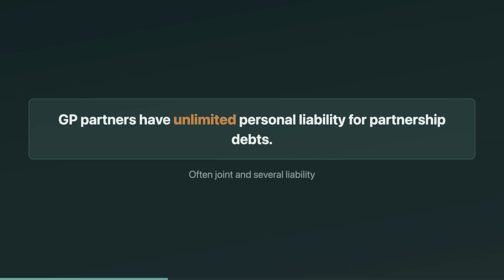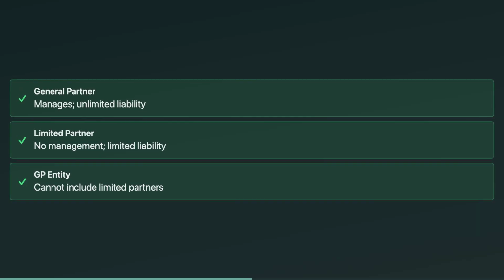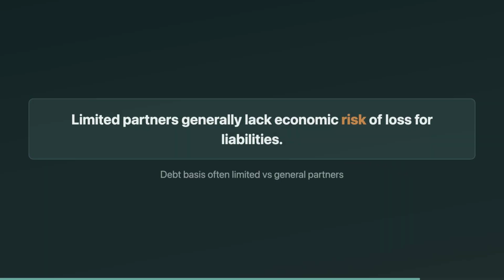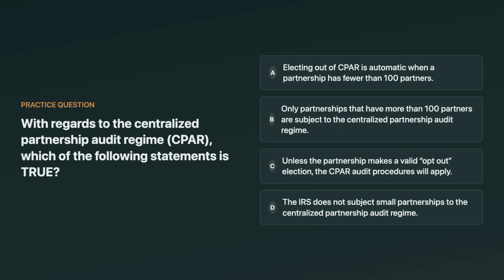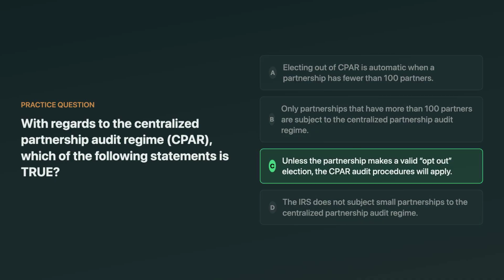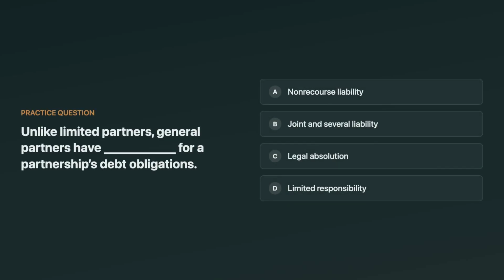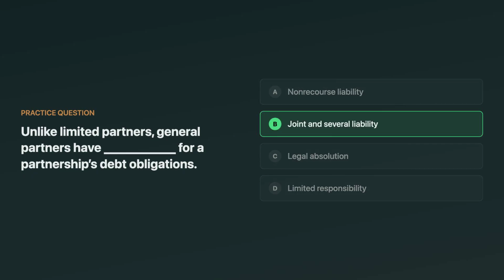EA Exam Course: GP vs LP vs LLP: Liability, Management Rights, and Self-Employment Tax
Unit 2.10: Partnerships in General
Lesson 4: Choosing the Partnership Type: GP vs. LP vs. LLP (Liability, Management, and SE Tax Impact)

0:00 Intro
0:05 3 Partnership Types
0:27 Unlimited
0:53 General Partner vs Limited Partner
1:20 SE Tax Clues
1:50 Risk
2:16 LLP
2:45 Practice Questions

Enrolled Angel — EA Exam Prep